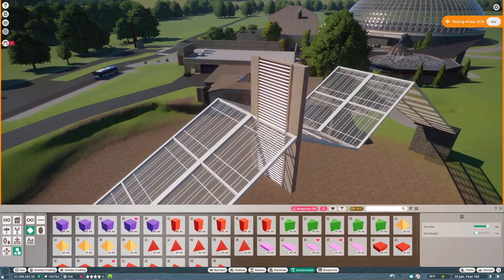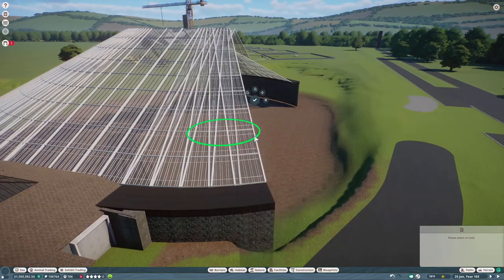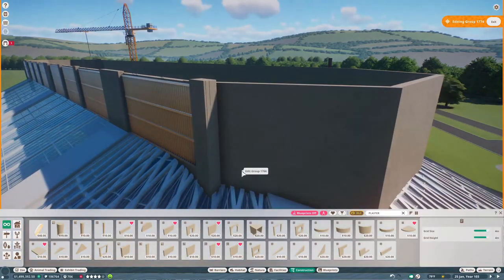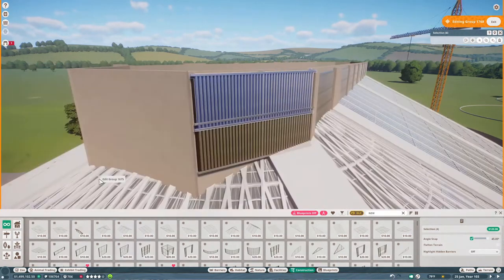Planet Zoo Game Play| The Omaha Zoo | EPISODE 4 | THE LIED JUNGLE | The SPEED BUILD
Today we are going to build the exterior of The Lied Jungle at the Omaha's Henry Doorly Zoo & Aquarium.
It was a complicated one, and honestly not 100% happy with the end, which may change a bit by the next episode.  I'm not sure yet.

Guys, I need your help. I cant decide what to do next.  the Insect & Butterfly Pavilion, Scott's Aquarium  or to finish the Desert Dome. Vote in the comments below!

Till next time.  Build, Play... and Enjoy!!!
~Jayrassic

Credits:
Intro: Sound and video property: Jurassic World Fallen Kingdom.  Property of Universal Studios.
Outro:
Music Composed by John Williams - Jurassic Park Soundtrack, Property of Universal Studios.

Video Recorded on OBS Systems, Edited On HitFilm Express. Intro and Outro created at Canva.com